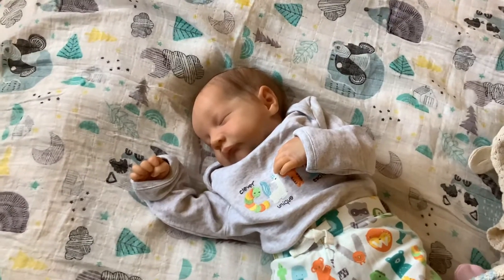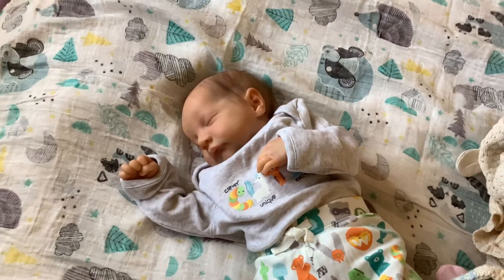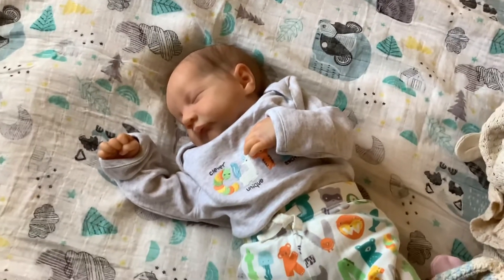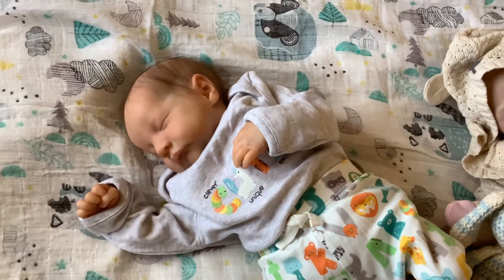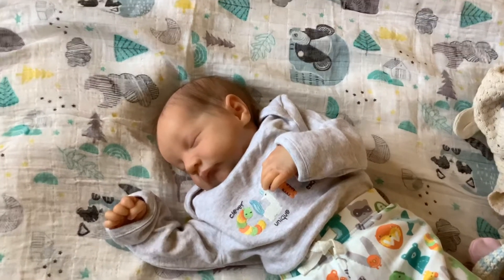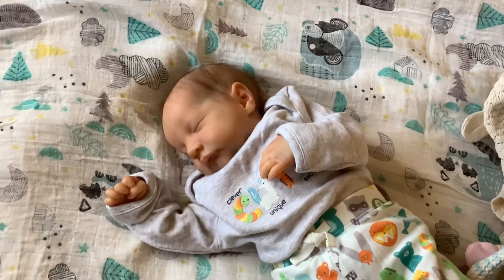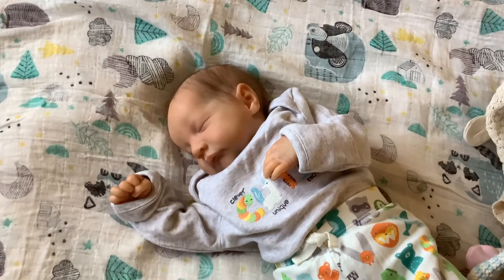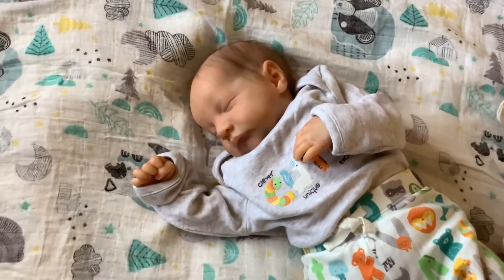Spring 🌱🐛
Spring and bug theme.
*These dolls are handmade collectible works of art, they are not toys and not made for children. This video is intended for collectors and those interested in collecting, it is not intended for children. Thank you.